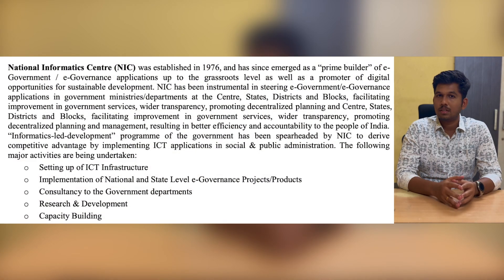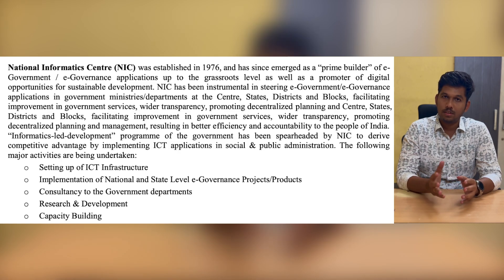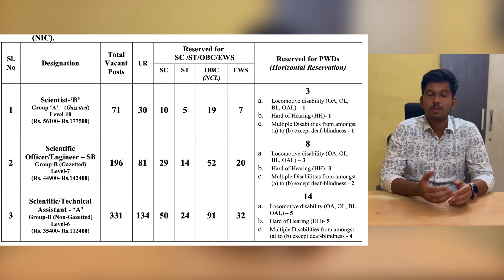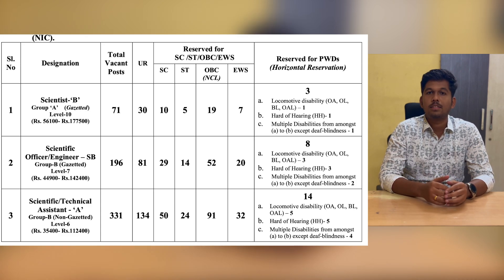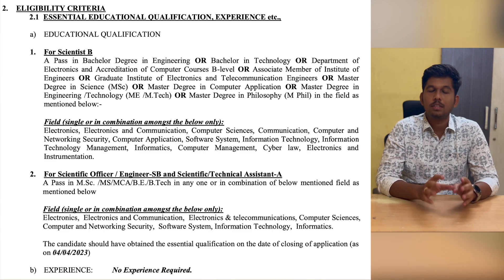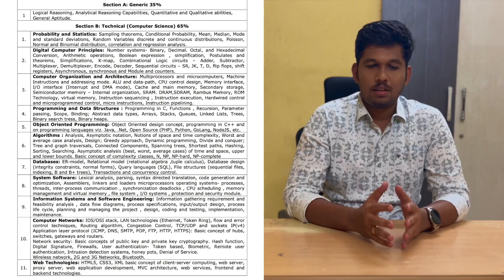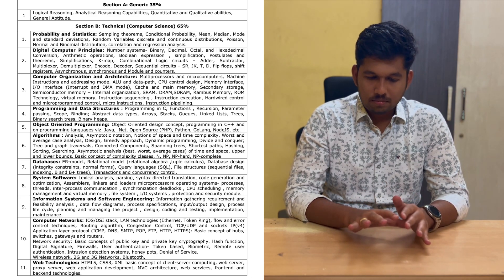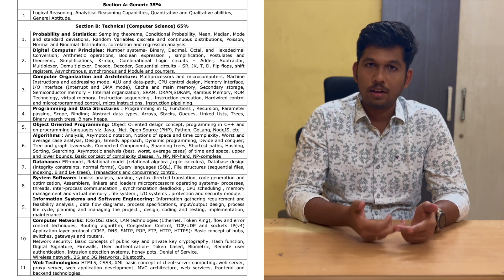Govt Job NIC-How to Crack NIC-Scientific/Technical Assistant Exam | NIC Exam Details by Saravanan S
How to Crack NIC-Scientific/Technical Assistant - 'A'National informatics Centre